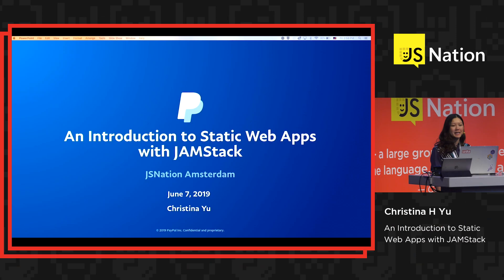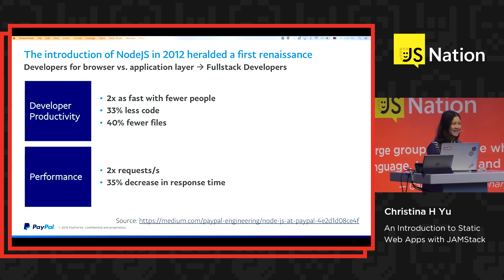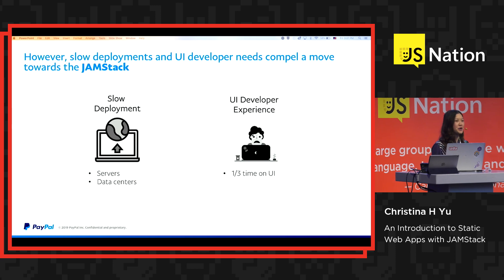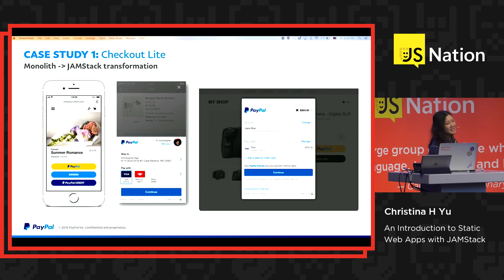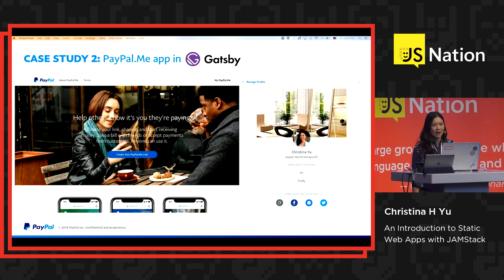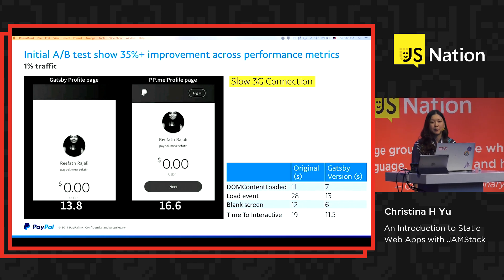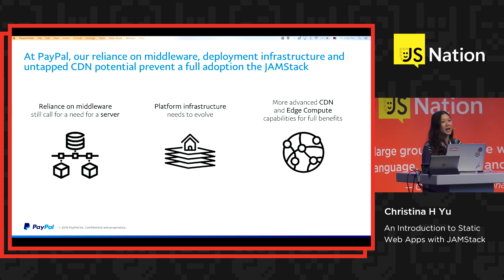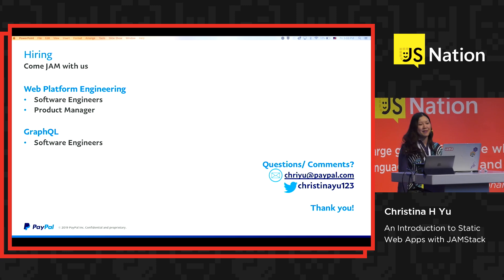An Introduction to Static Web Apps with JAMStack - Lightning talks - Christina H Yu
# An Introduction to Static Web Apps with JAMStack

This past year my team at PayPal began looking at how we could radically improve our developer experience and deliver high-quality applications faster. We landed on an approach we call “static apps” that removes our heavy node layer and replaces it with static markup and JS on a CDN. All of the dynamic content is served over GraphQL APIs. This approach to using JavaScript, APIs and Markup is sometimes referred to as the JAMStack. This talk will walk through some of the challenges we faced with our node.js application servers and how we are trying to solve them by moving to this new model. Performance, stability, security and developer experience concerns will all be highlighted. This talk is for people curious about graphql, gatsbyJS and JAMStack generally as well as those people interested in speeding up the development and deploy process for their teams.